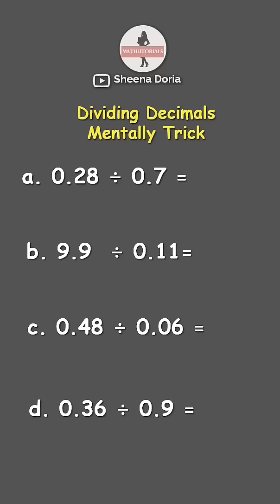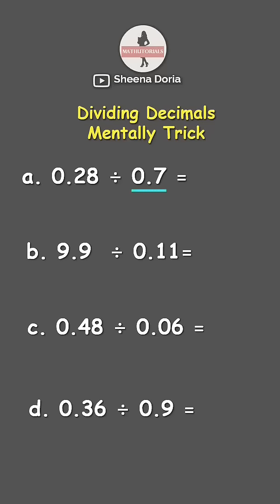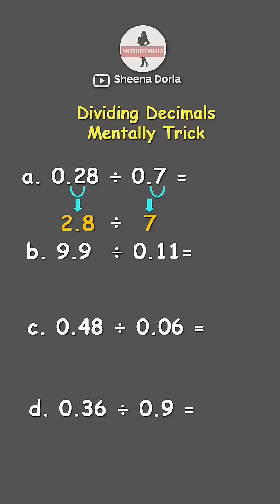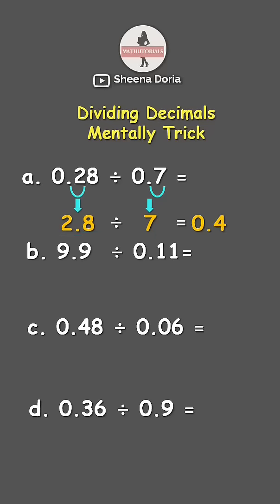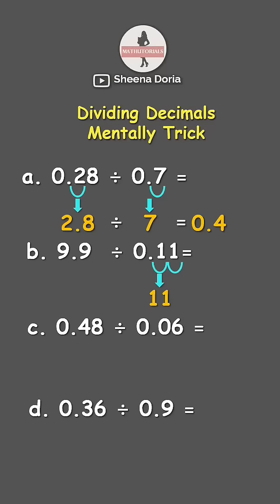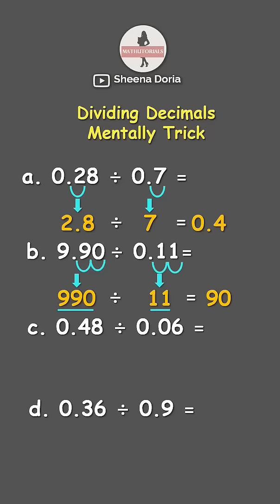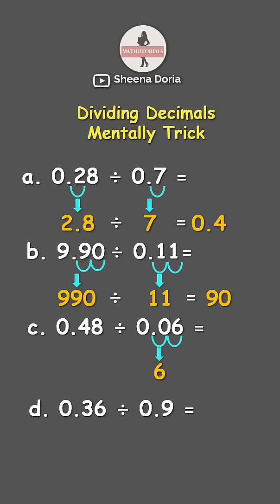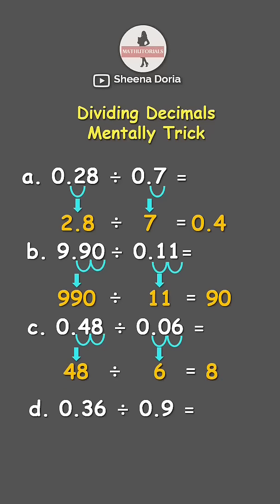How to divide decimals mentally? Follow this trick just for you!